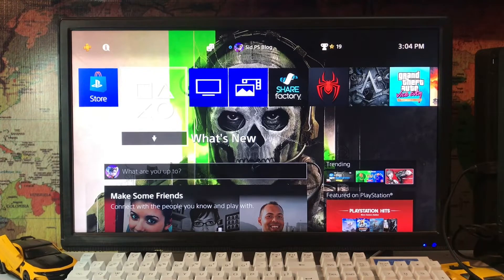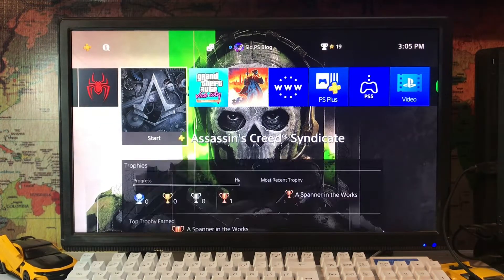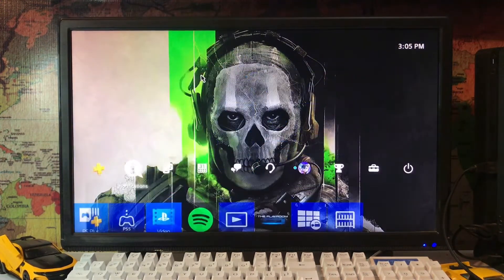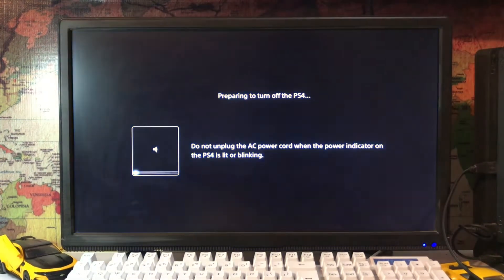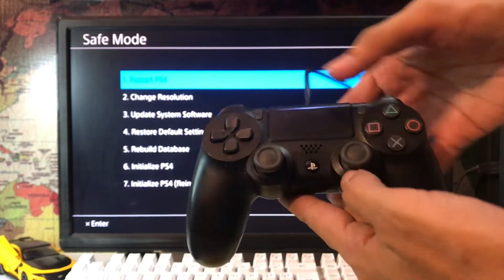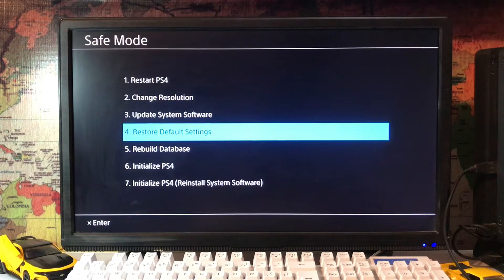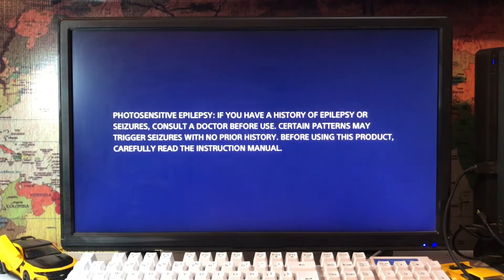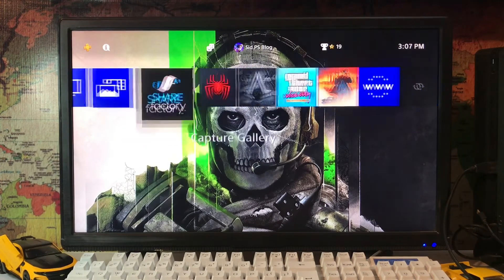PS4 How to fix CE-30002-5 System Data Corrupted Error Fixed